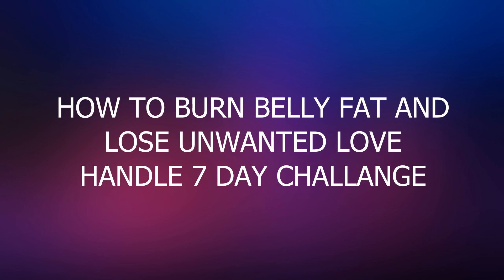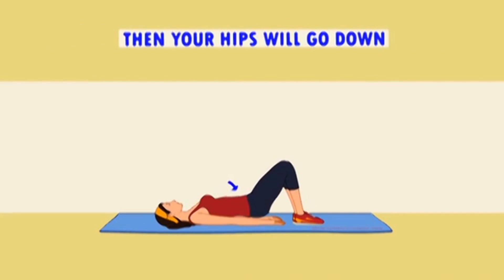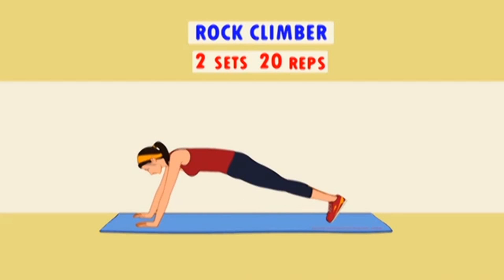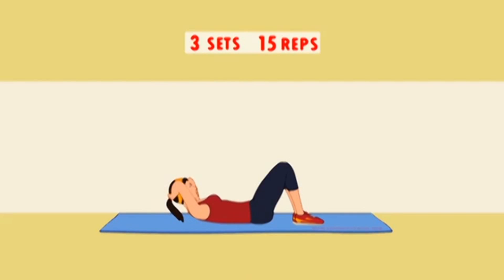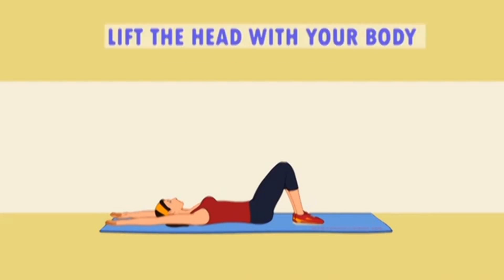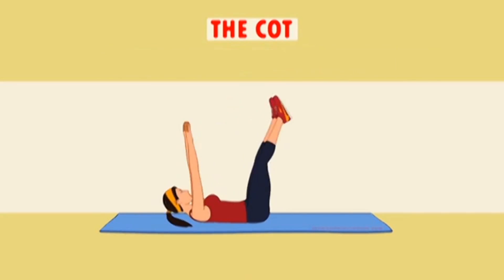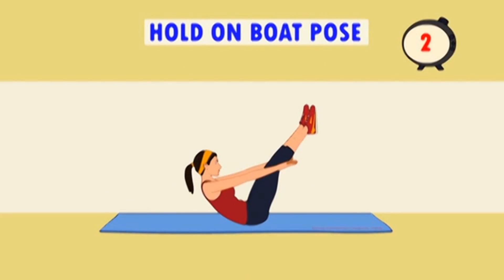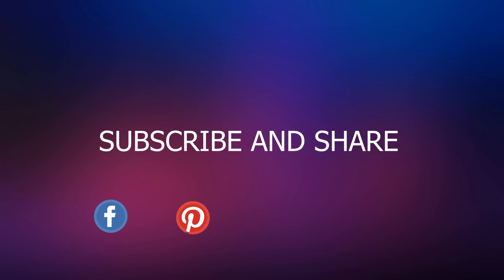HOW TO BURN BELLY FAT | 7Day Exercise To Lose Belly Fat | BELLY FAT BURNER SERIES